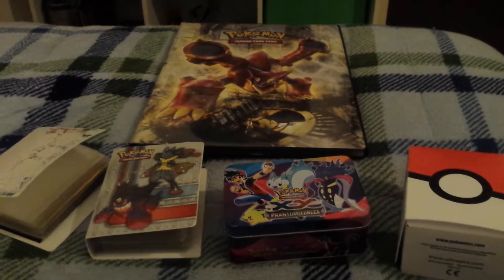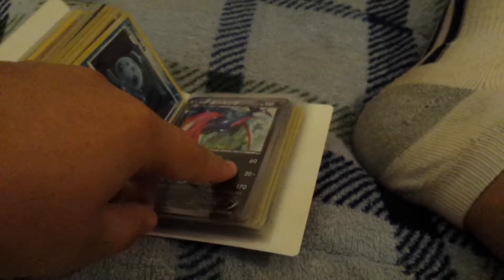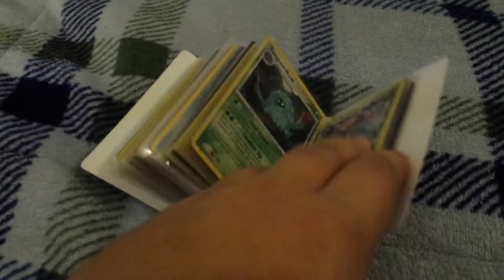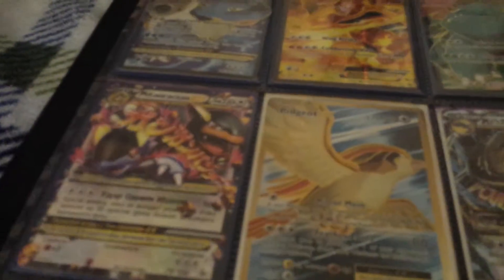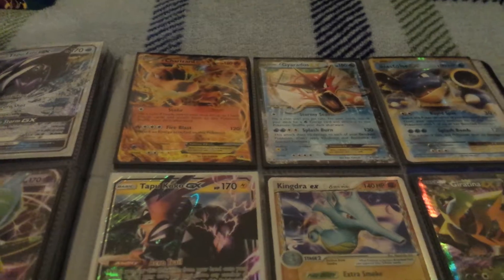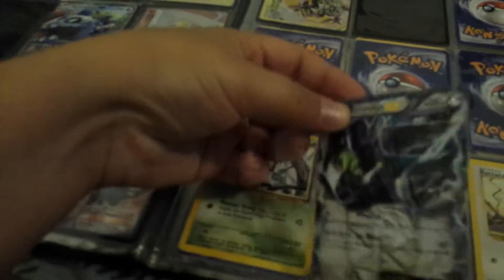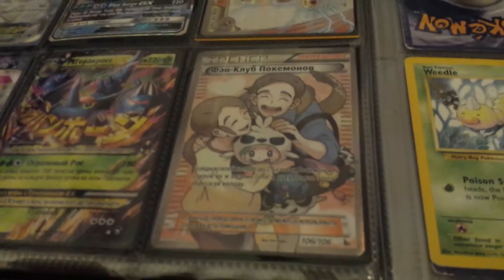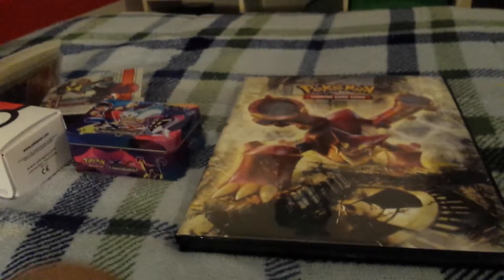My Pokemon Collection 2017